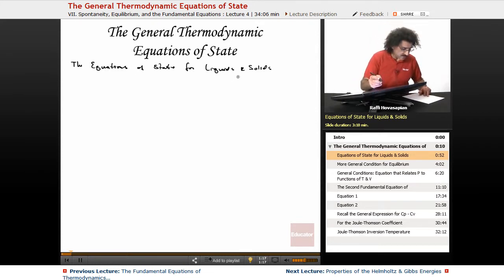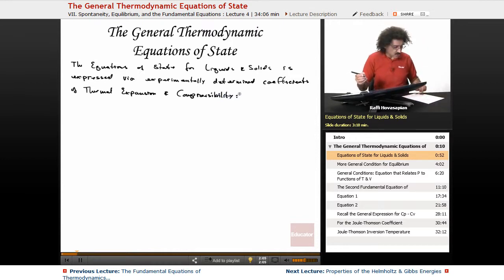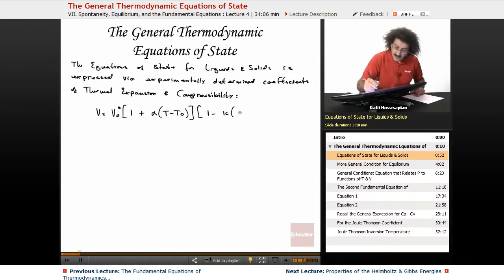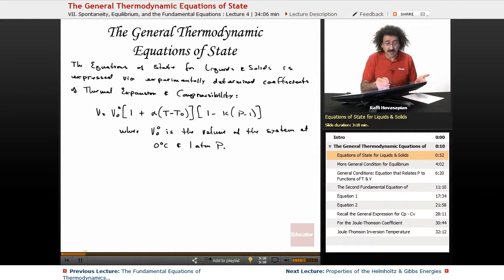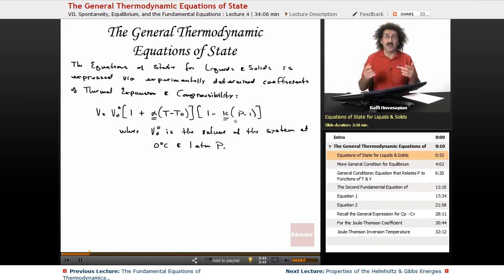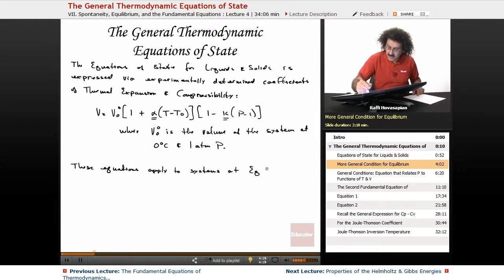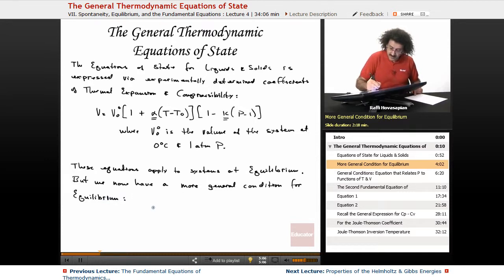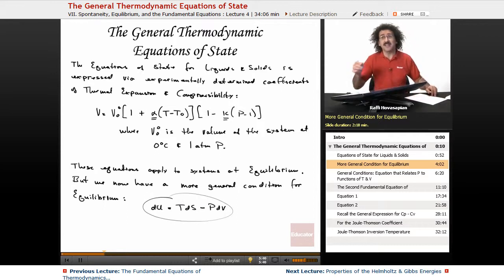“The General Thermodynamic Equations of State” | Physical Chemistry with Educator.com